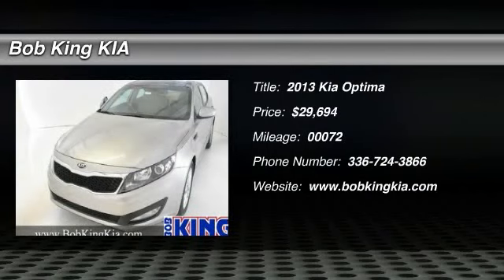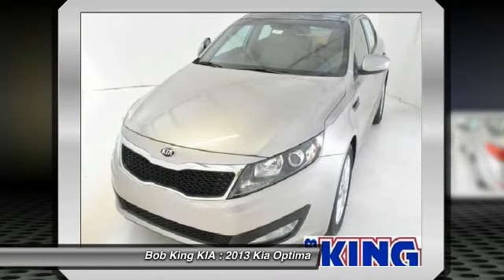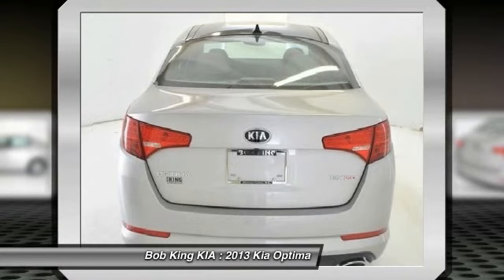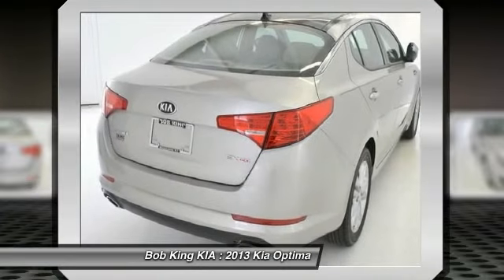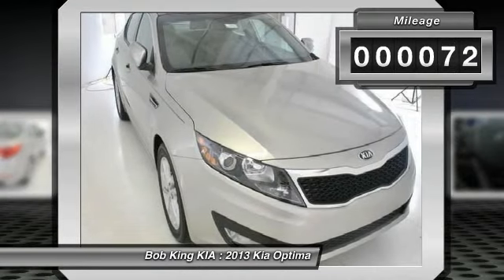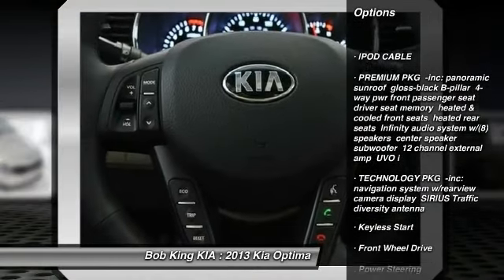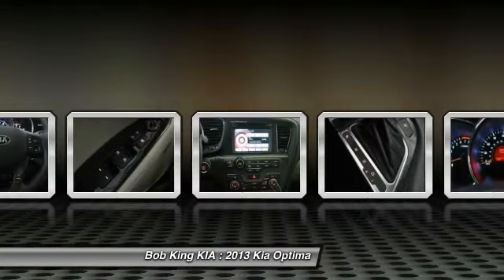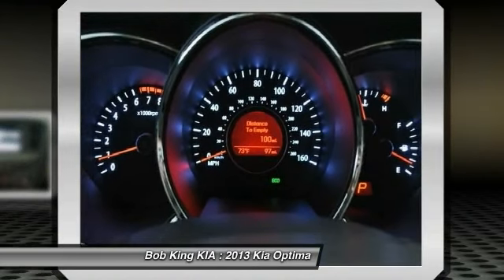2013 Kia Optima - 4dr Car Winston Salem NC 3KI1632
2013 Kia Optima EX - $29694

Looking for the right vehicle? Today could be your lucky day. With 72 miles, this Satin Metal Metallic, 2013 Kia Optima equipped with Automatic transmission could be yours. Request more information and set up a test drive right away.